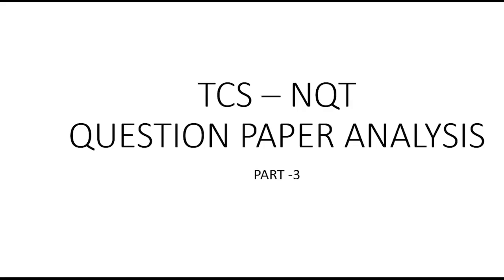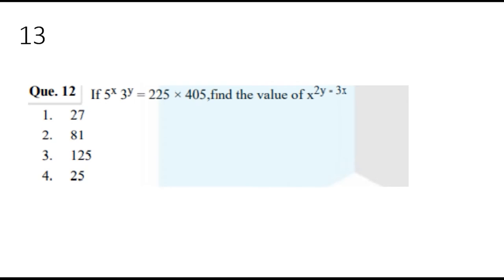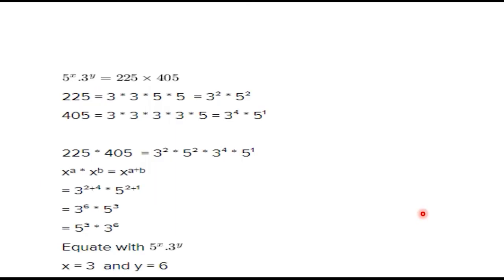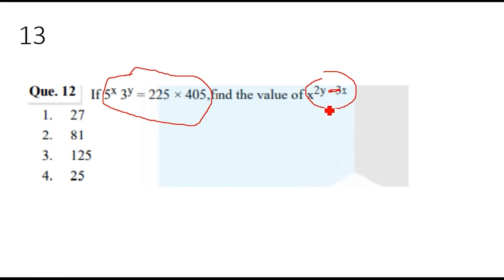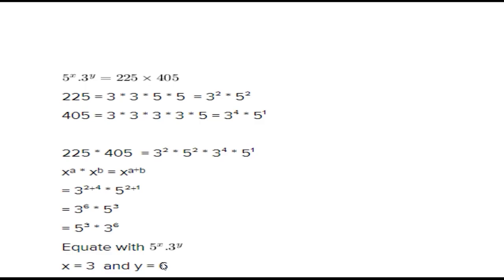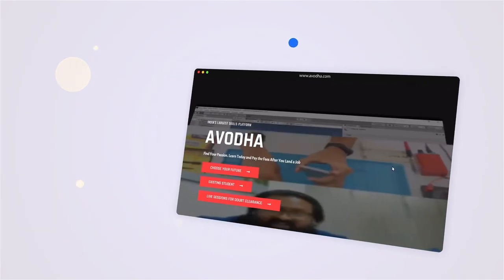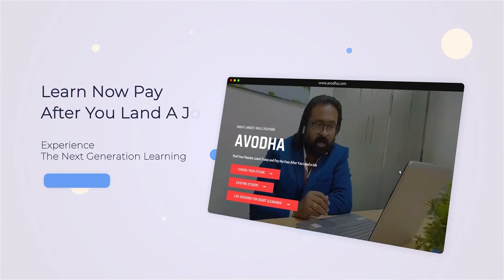TCS | Malayalam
Avodha, the largest skill training platform is one of the best institutions for students who are facing unemployment due to the current situation in the world. Avodha started its journey on Nov 5th, 2018 as a Physical Institute with a different brand. Today, it is becoming an excellent solution to the crisis in lack of workability among students. We focus on providing a unique online to offline model to facilitate all-around education to our students. Avodha is involved in providing affordable learning options in the skill development space, the company provides skills training education along with the Income Sharing Agreement model, wherein students pay the fees only after they land a job. We believe that the quality of education is determined only by employability, so if the student is unable to land a job after learning the course, the very purpose of the course is to be detrimental. Avodha Skill Training Platform has only one mission- To teach job-oriented courses in vernacular language, which will help in improving retention and learning among students. We provide 23 courses in 6 different languages- Malayalam, English, Tamil, Hindi, Kannada, Telugu. We could have launched over 100 courses if we wanted to but we curate courses only based on job availability. Companies are looking to hire skilled laborers, but due to the lack of skill, most of the college placements rates are so low. Companies are unable to find the type of skills they are looking for. We conduct extensive research to determine what kind of jobs are available in the market and based on that study Avodha builds out courses and course curriculum. By this, we ensure that our courses are industry-oriented and provide the best chances of employment for our students. We also ensure that the skills attained by our students are at par with Industry standards which matches the skills required for each company. We provide courses at an affordable rate of Rs 12800/- in total for each course student chooses. We conduct a 3-month online course + a 3-month internship program for each course. Students only have to pay Rs 2,800 as an admission fee and the rest of the fee can be settled in installments, once they find employment through their platform. We conduct live interactive sessions for doubt clearance in each course from Monday to Friday, also provide 24*7 customer service. Avodha understands that students can be confused when it comes to selecting a career, which is why at Avodha the student has the freedom to switch from one course to another until they find their passion. We do not collect any extra fees for this, Avodha wants the students to discover their passion since this is the best way to get them to a job